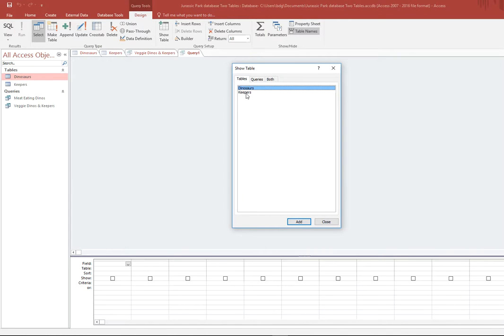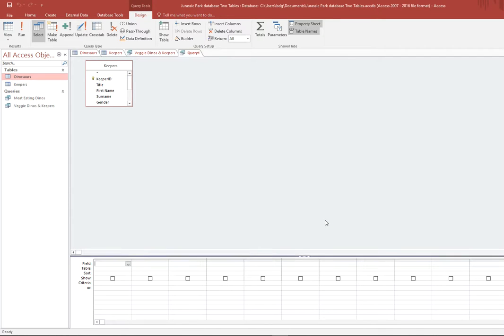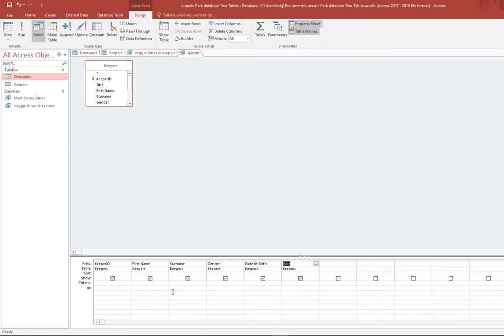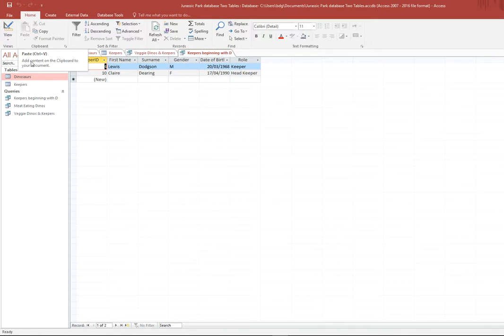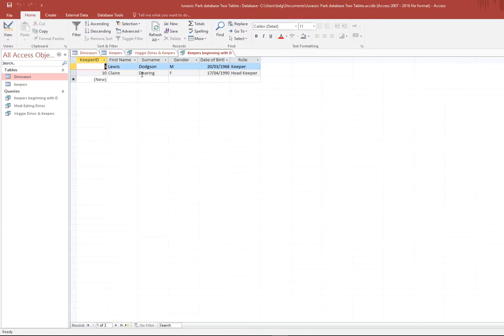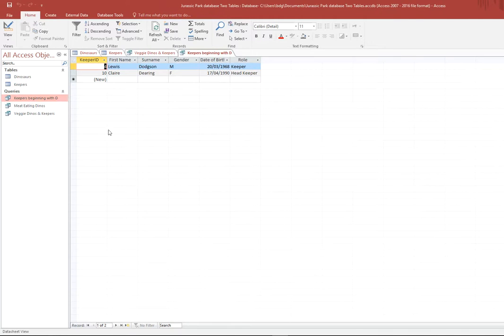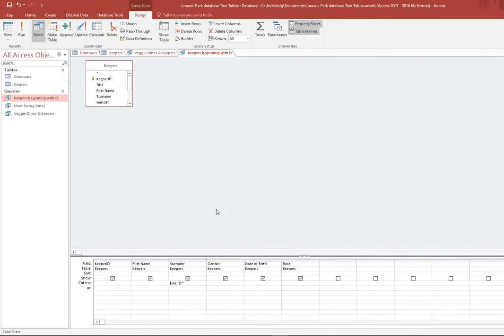4. Creating a Wildcard Query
How to create a wildcard query in MS Access.